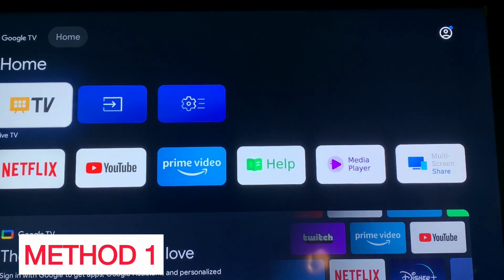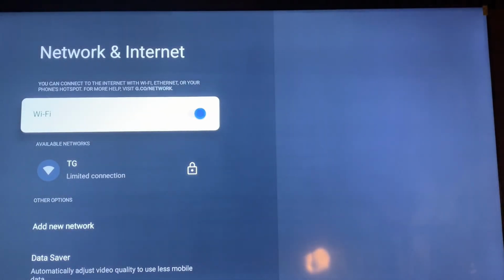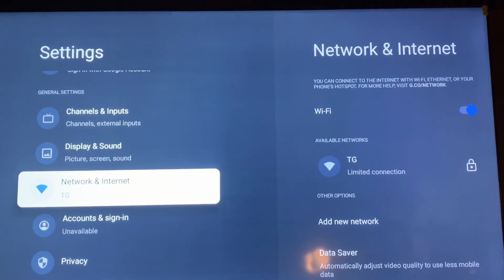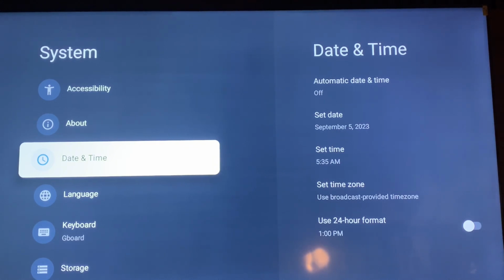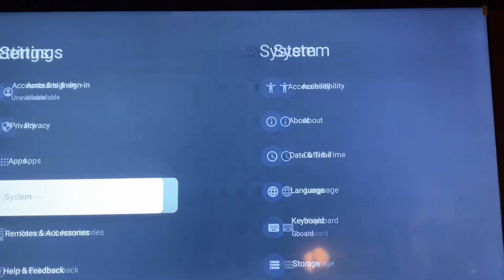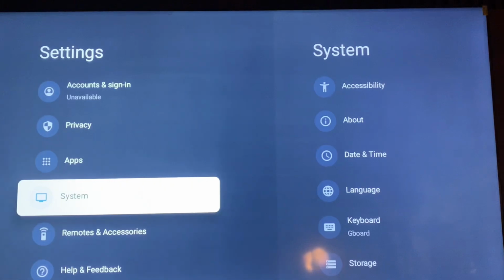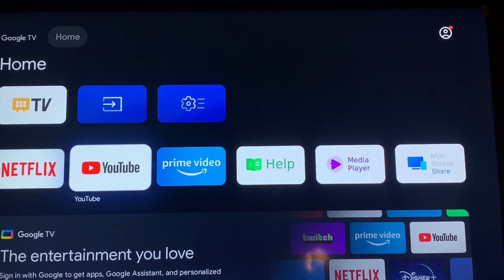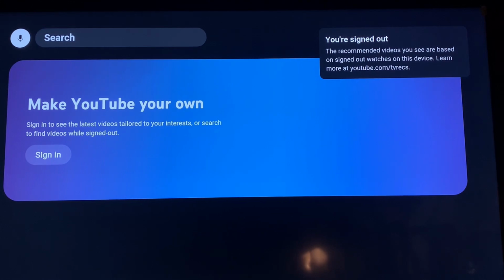How To Connect Wi-Fi (Smart TV)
This is a detailed explanation of how to fit the internet problem of All Android smart Tv (Sony TV, LG TV, TCL Tv, Royal TV, Samsung TV, Etc)